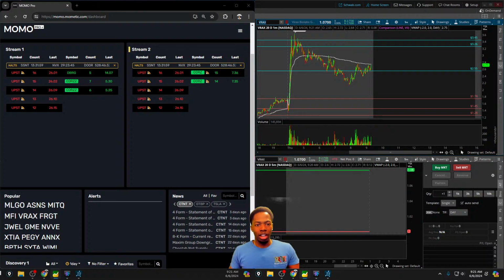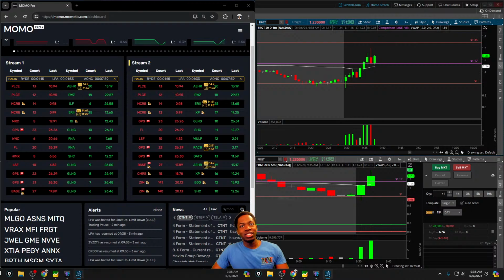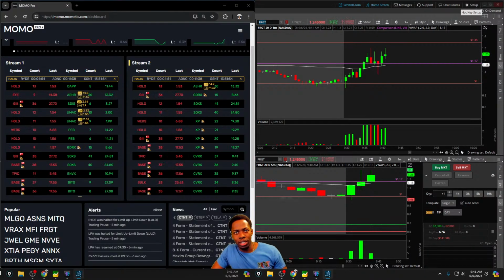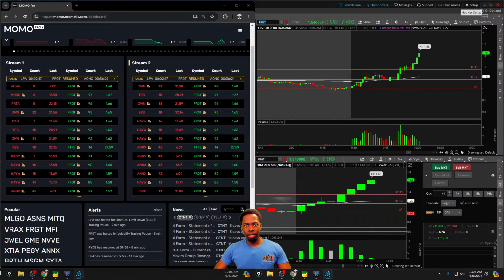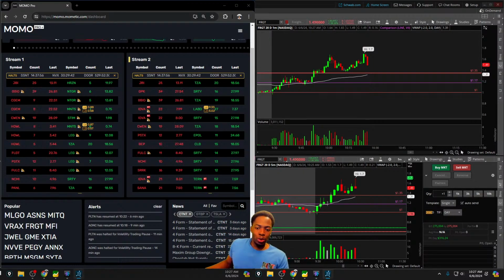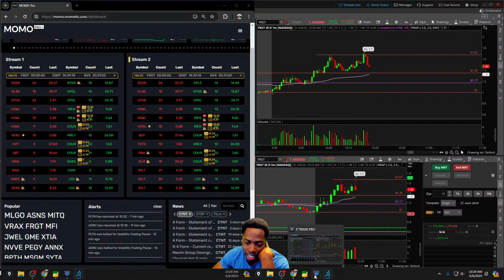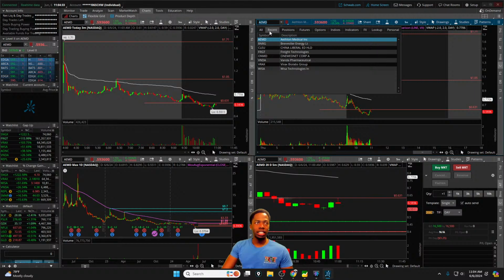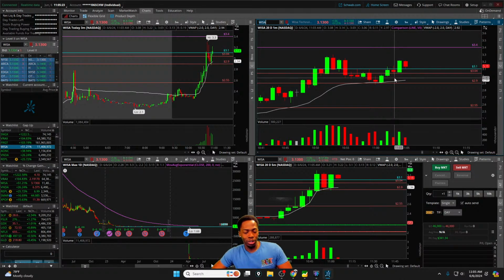Live Day Trading Like A Pro